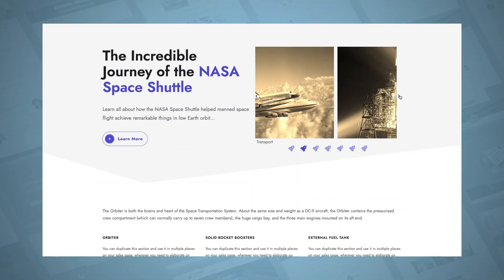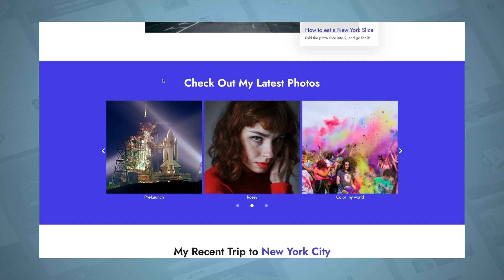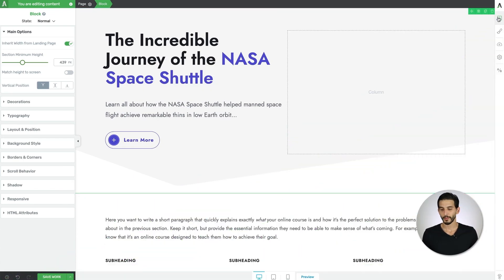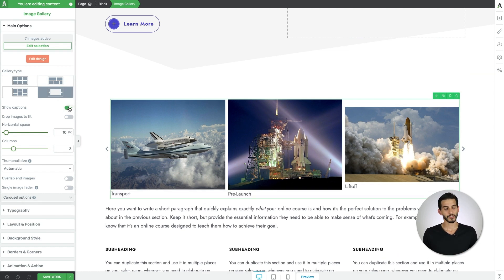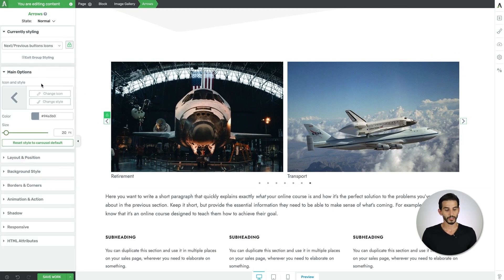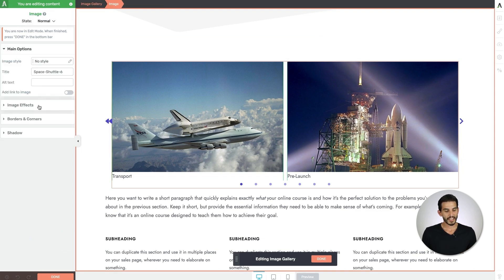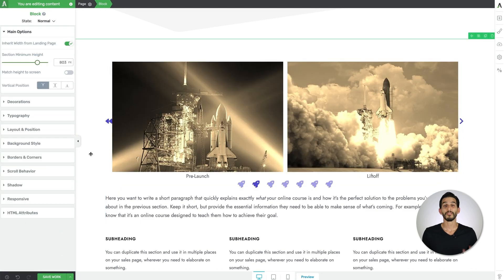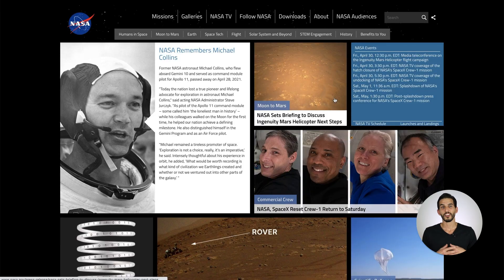Show Off Your Best Images with the WordPress Image Carousel Gallery in Thrive Architect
If a picture is worth a 1000 words, just imagine how much more you can save with the customizable image carousel feature inside Thrive Suite.

In this video, Matt shows you how to get the most out of the Image Gallery element by walking you through the image carousel features it now offers.

Time Stamps:

00:00 - Intro
00:17 - Meet the Image Carousel
00:39 - When to Use the Image Gallery Element's Image Carousel Feature
00:57 - NOT a "Slider"
01:26 - A Quick Image Carousel ‘How To’ Guide
04:07 - Make Your Image Carousel Designs Mobile Responsive
04:18 - Preview Your Fully-Customized Image Carousel Design
04:34 - Your Turn to Create an Image Carousel

Think your website could benefit from a fully-customizable image carousel?